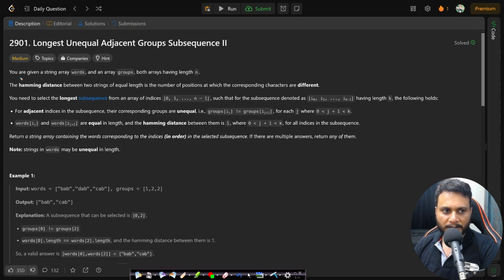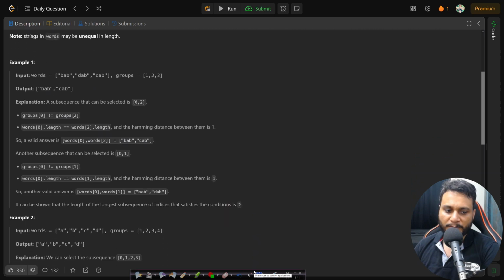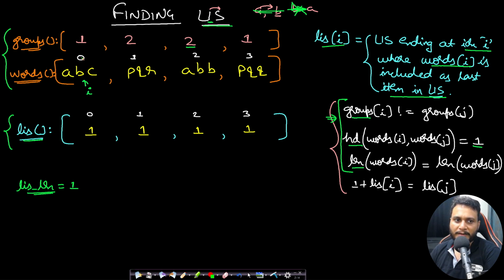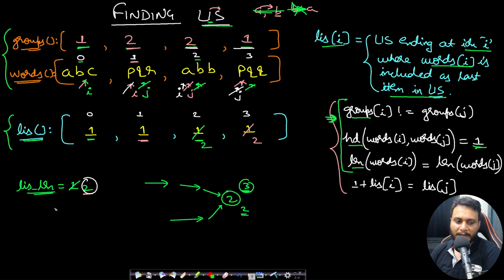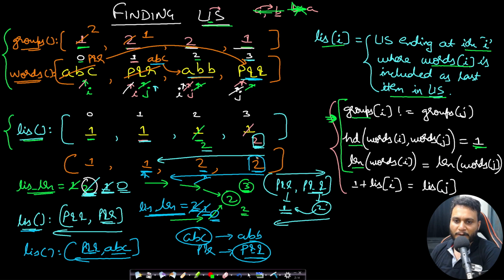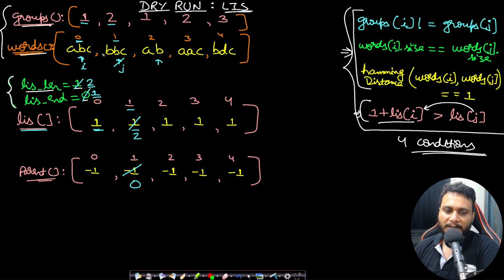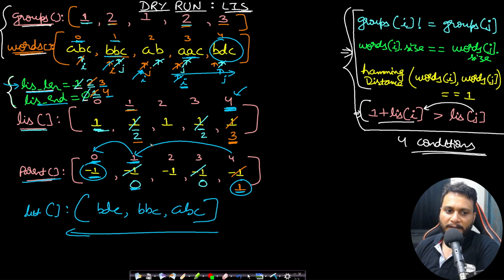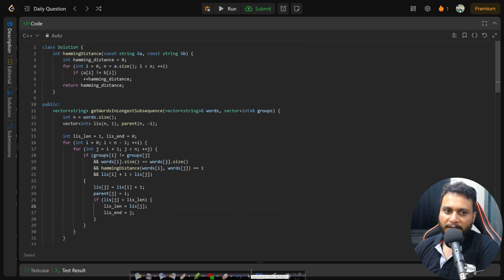Longest Unequal Adjacent Groups Subsequence II | Leetcode 2901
This video explains Longest Unequal Adjacent Groups Subsequence II using the optimal Longest Increasing Subsequence dynamic programming approach.